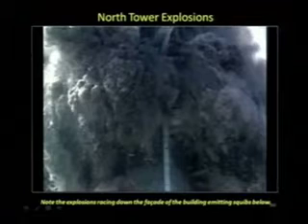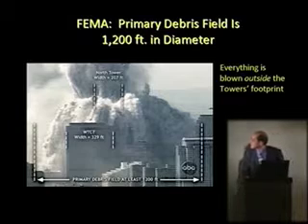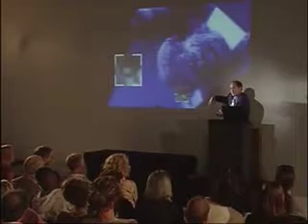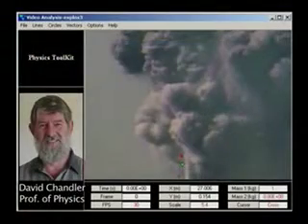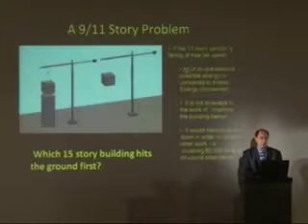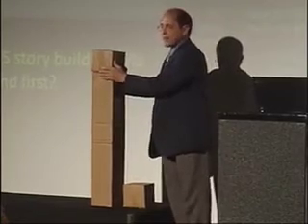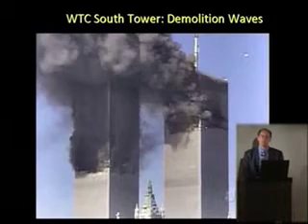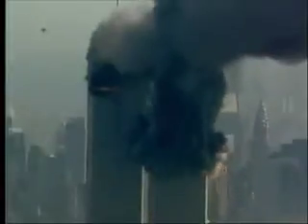The Painfully Obvious Controlled Demolition of WTC 1, 2 & 7 (Pt.9 of 13)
Architect Richard Gage presents a detailed analysis of the collapse of World Trade Centers 1, 2 & 7. This presentation, entitled Blueprint for Truth - The Architecture of Destruction (2008 Research Edition) is the most detailed and up to date version of this presentation. Richard Gage's findings provide us with ample evidence that World Trade Centers 1, 2 and 7 must have been brought down by controlled demolition in order for them to have collapsed in the way that they did.